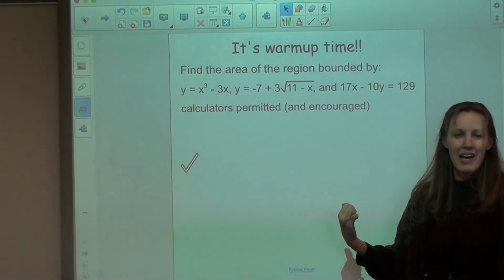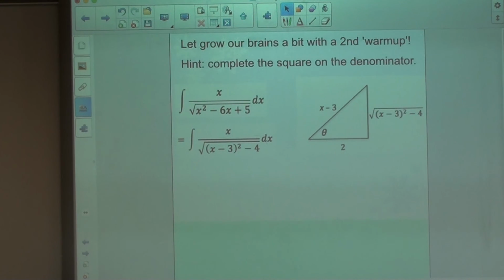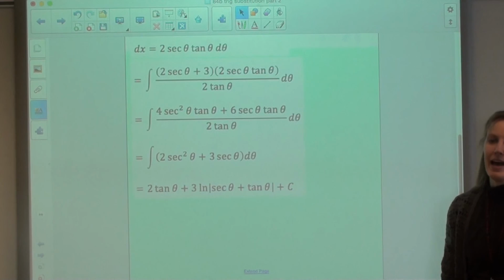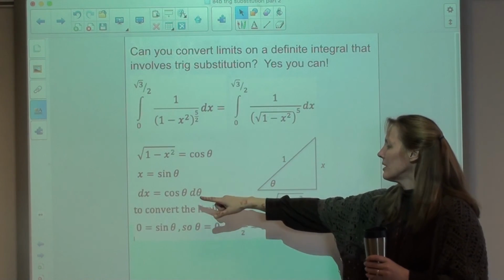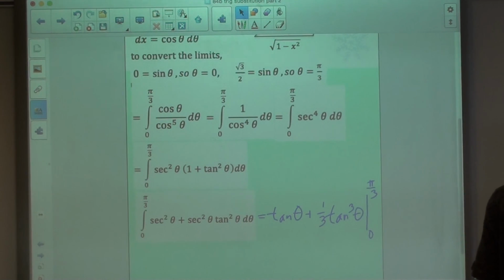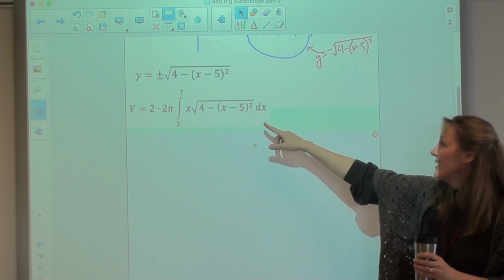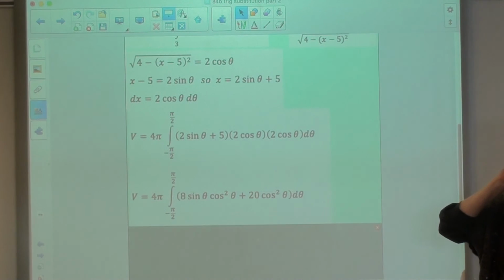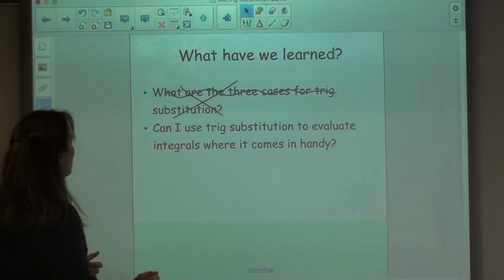Price AP Calculus BC 8.4b - Trig Substitution Day 2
In this lesson we will revisit trig substitution and apply it to problems that require completing the square as well as solving definite integrals that require a change of limits.